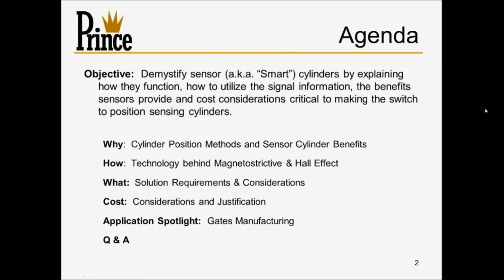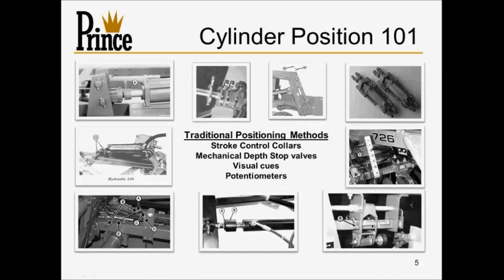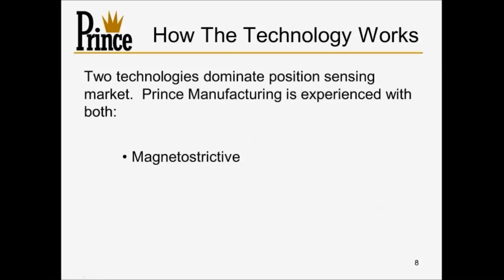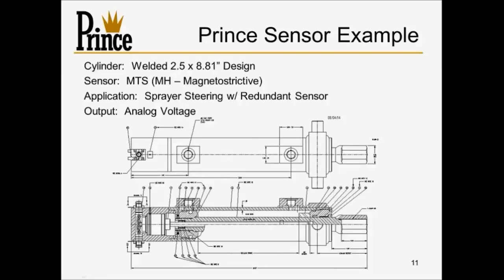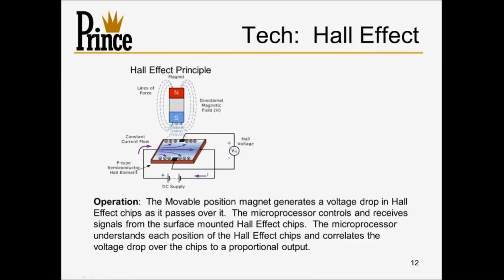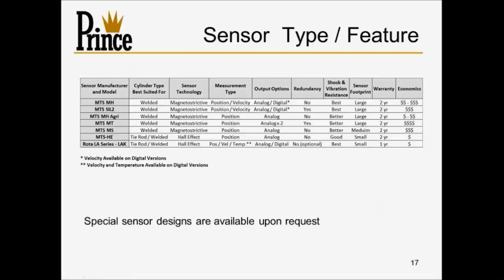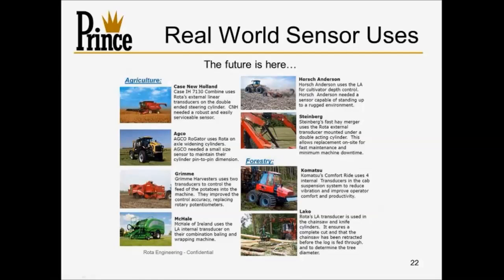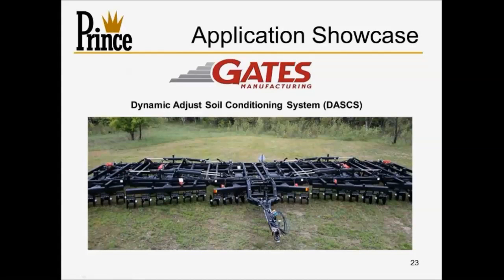Smart Cylinders: The Future of Precision Hydraulics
Learn Smart Cylinder functions, how to use signal information, the benefits sensors provide, and cost considerations.